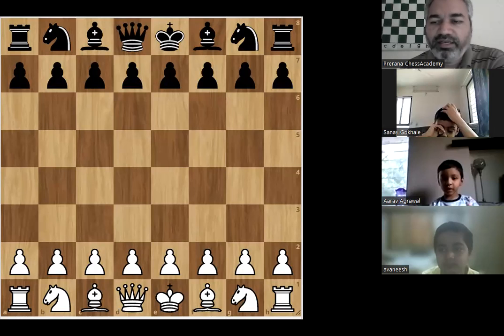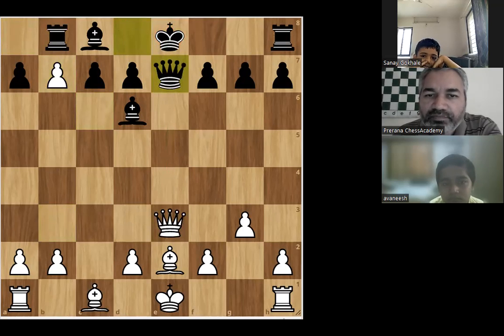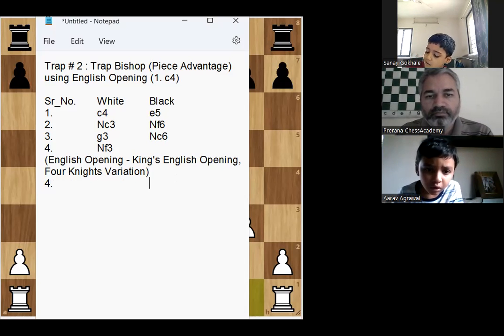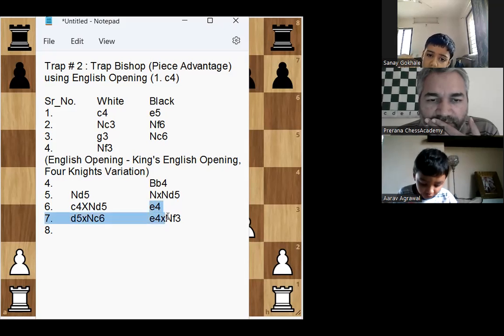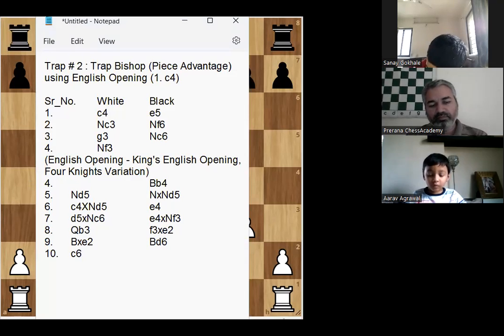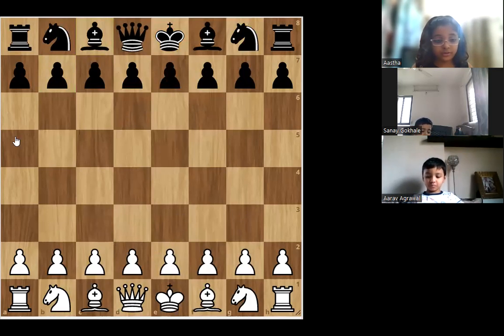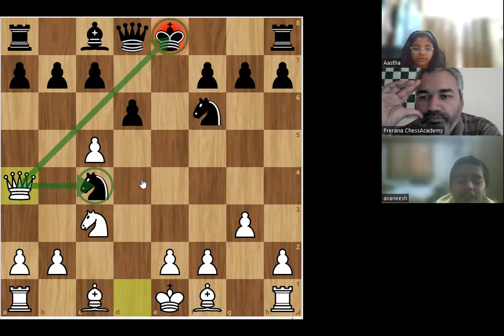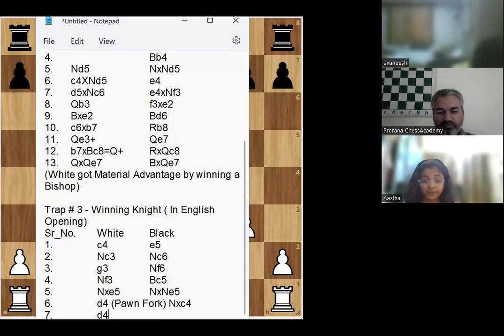Traps in English Opening - Vol2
Kids Let us continue  learning Traps in English Opening

Trap # 2 : Trap Bishop (Piece Advantage) using English Opening (1. c4)

Sr_No.  White Black
1.  c4  e5
2.  Nc3  Nf6
3.  g3  Nc6
4.  Nf3
(English Opening - King's English Opening, Four Knights Variation)
4.    Bb4
5. Nd5   NxNd5
6. c4XNd5  e4
7. d5xNc6  e4xNf3
8. Qb3   f3xe2
9. Bxe2   Bd6
10. c6xb7  Rb8
11. Qe3+   Qe7
12. b7xBc8=Q+ RxQc8
13. QxQe7  BxQe7
(White got Material Advantage by winning a Bishop)
Trap # 3 - Winning Knight ( In English Opening)
Sr_No. White Black
1.   c4  e5
2.  Nc3  Nc6
3.  g3  Nf6
4.   Nf3  Bc5
5.  Nxe5  NxNe5
6.  d4 (Pawn Fork) Nxc4
7.   d4xBc5 d6
8.  Qa4+  c6
9.  QxNc4
( White gets Material Advantage by Winning a Knight)